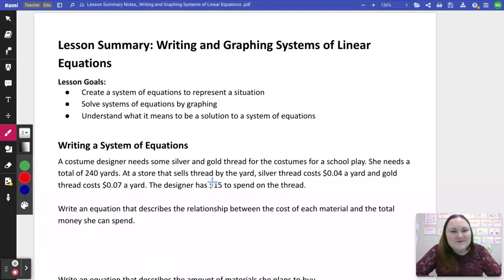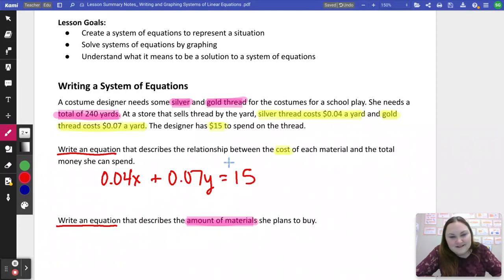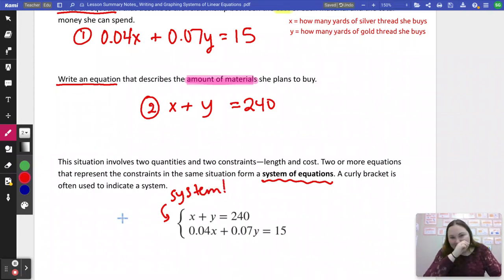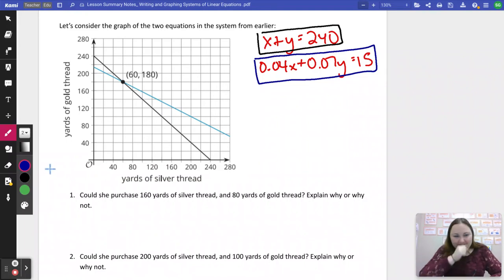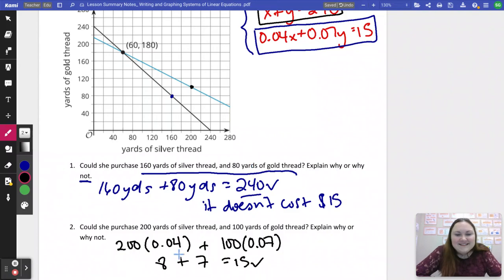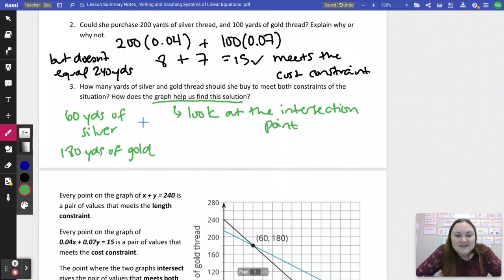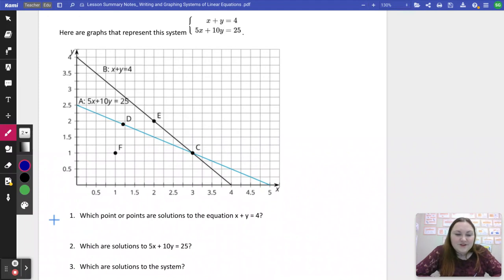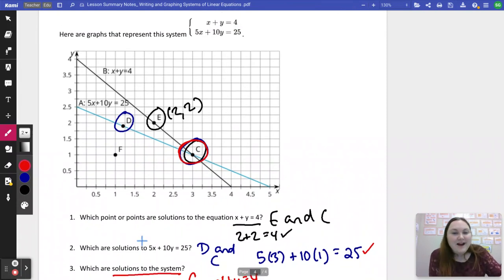Writing and Graphing Systems of Linear Equations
Lesson Goals:
Write a system of linear equations given a situation
Identify the solution of a system of equations by graphing